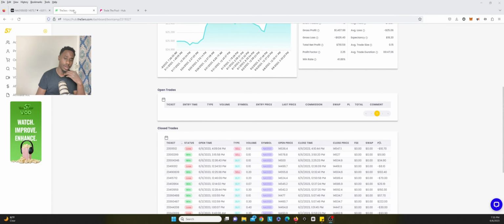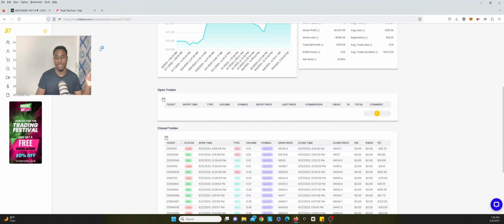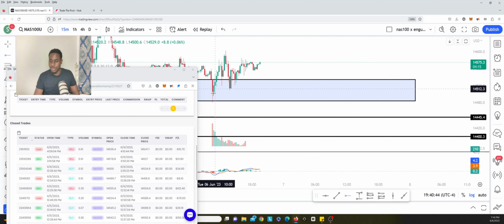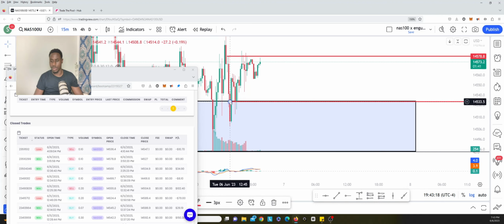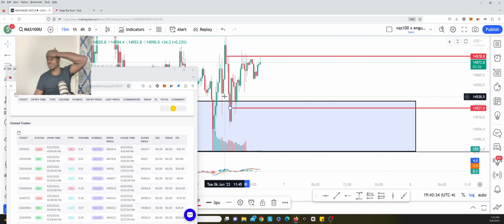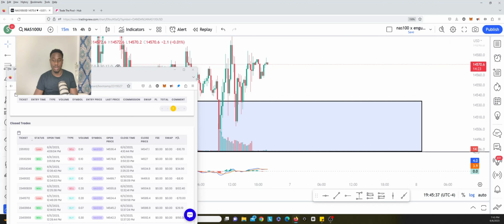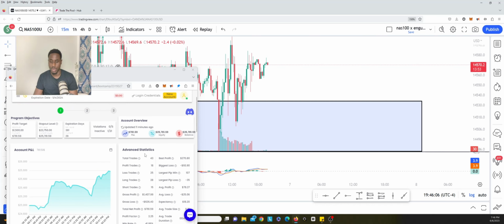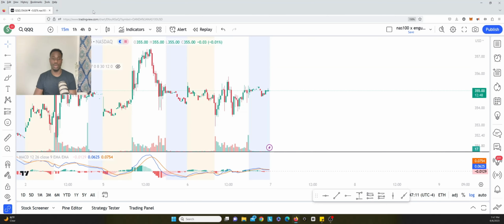Progress Report: Consistent Trading Results from Demand Zone Strategy | Trading Recap 6/6/2023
Join me in this latest video as I review my trades from June 6, 2023. I'm excited to share that they've been responding well to my drawn-out demand zones, showcasing a promising level of consistency that's encouraging to see.

Throughout the video, I'll delve into the specifics of each trade, illustrating how my strategy has been performing and the progress I've seen. I plan to continue using this approach, exploring if it can drive consistent results over the long term.

But more than just my personal trading journey, my hope is that sharing these experiences will provide value to you as well. Whether you're fine-tuning your own strategy or just starting in the trading world, I believe there's something to learn from this process.

Your support fuels me to continue creating valuable content for our trading community. Let's continue this journey to consistent trading success together!